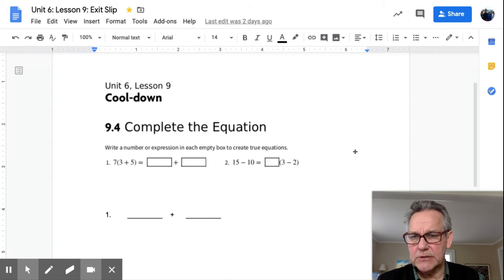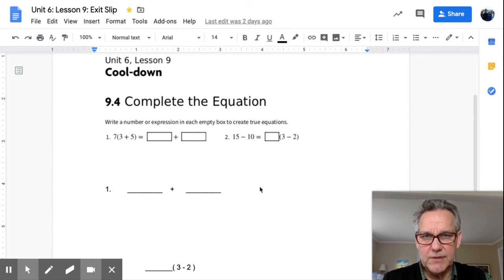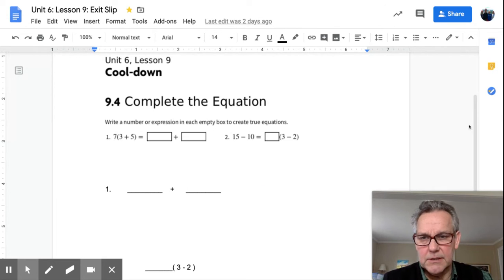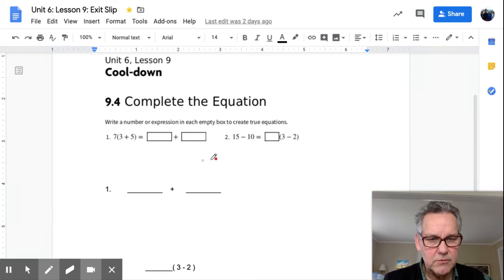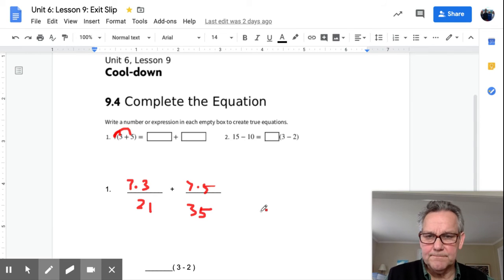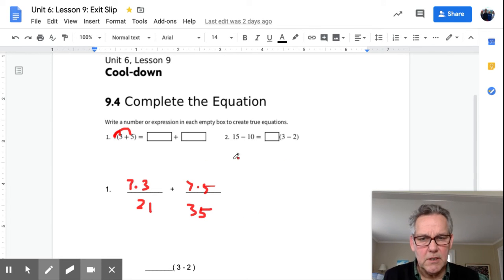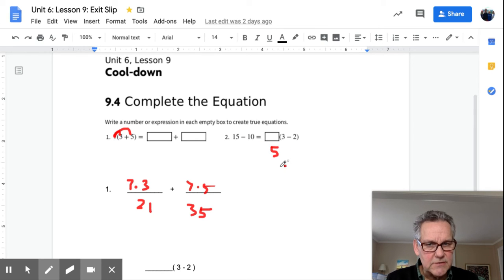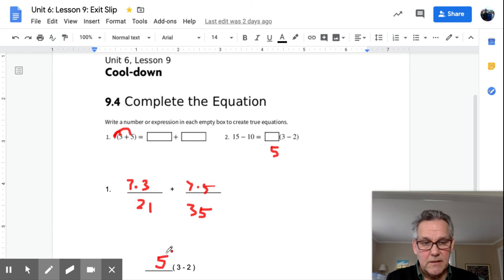Unit 6: Lesson 9: Exit Slip - Google Docs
Lesson 9 Exit Slip Explained...